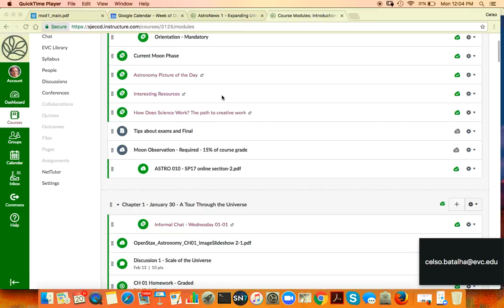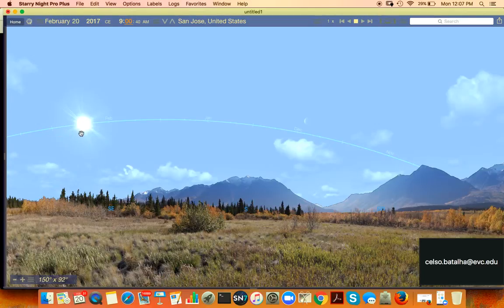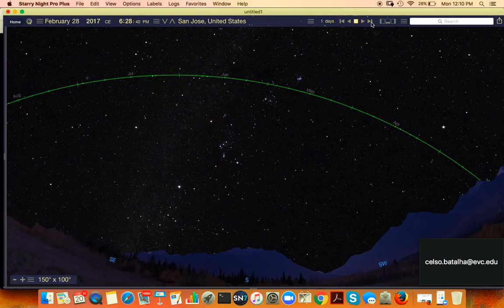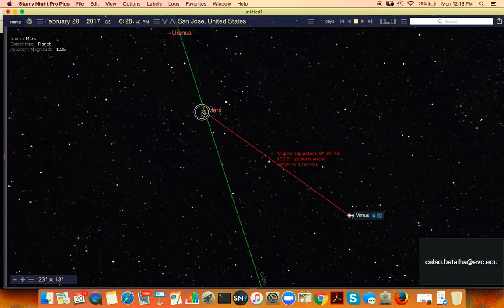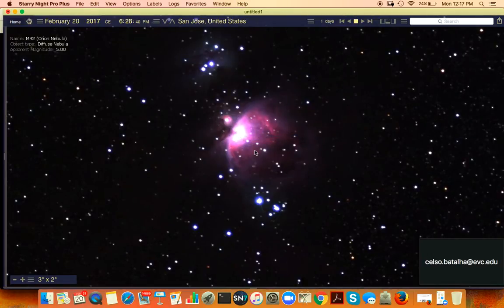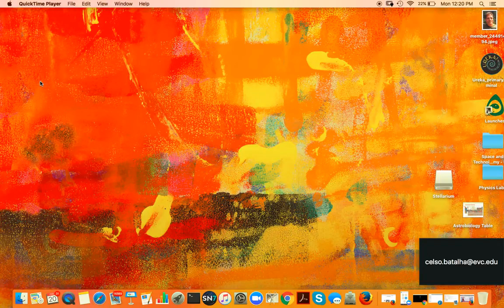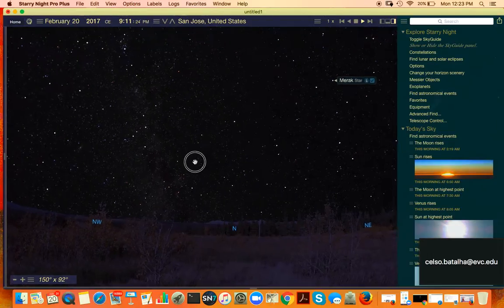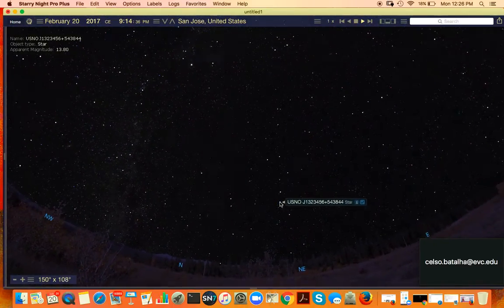chat feb 20